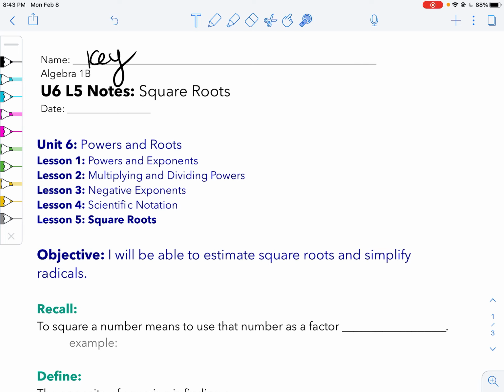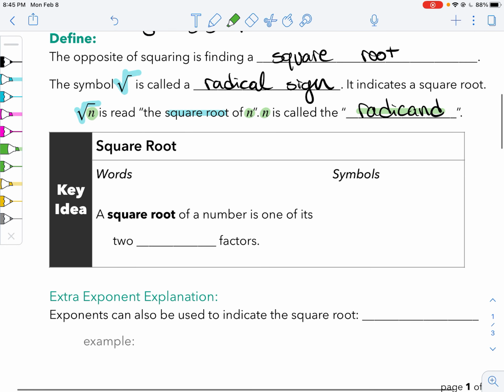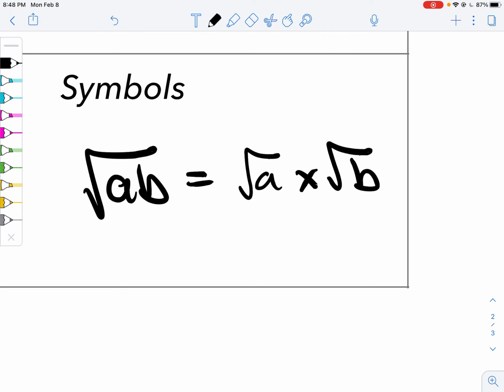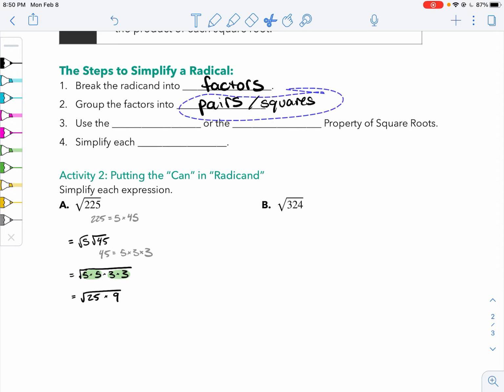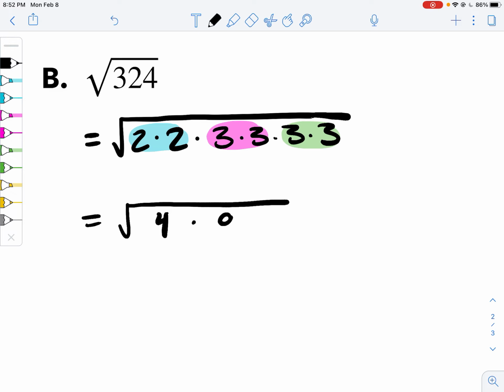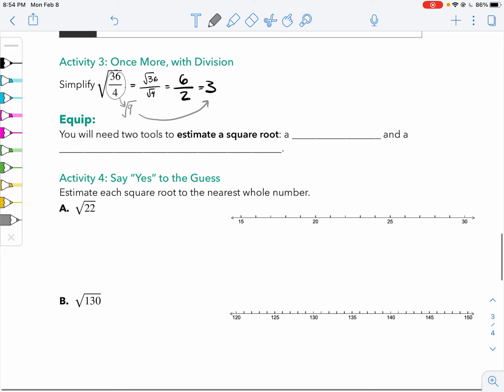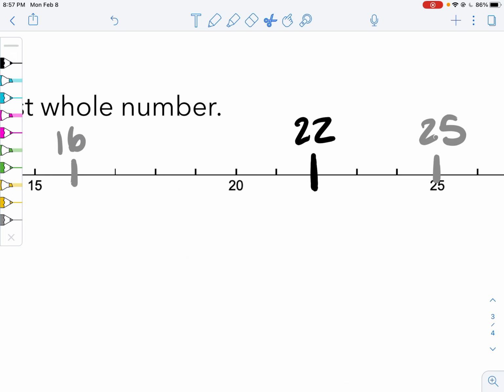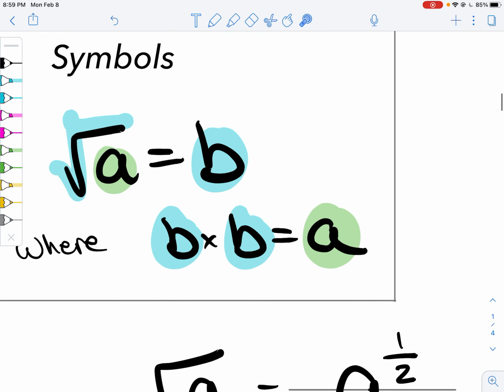U6L5 Square Roots